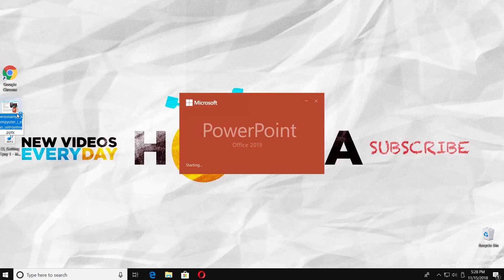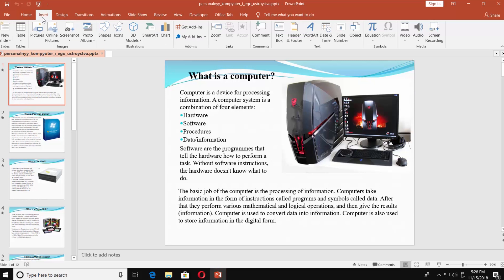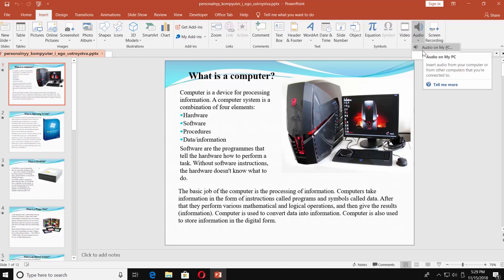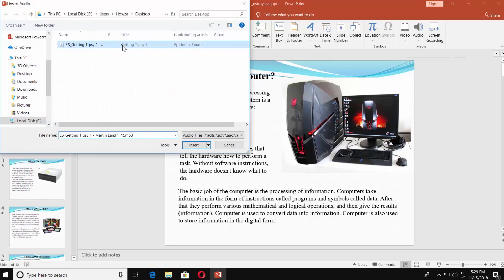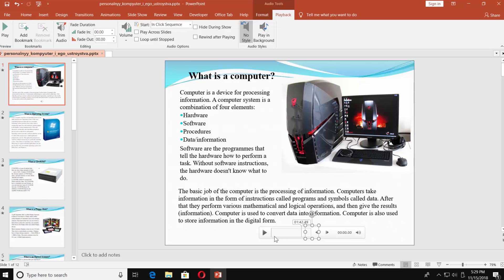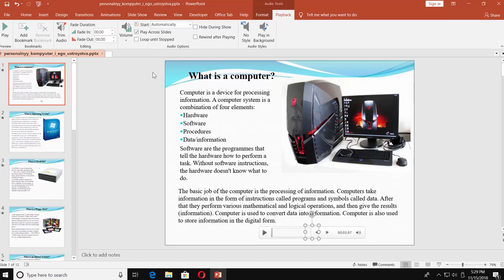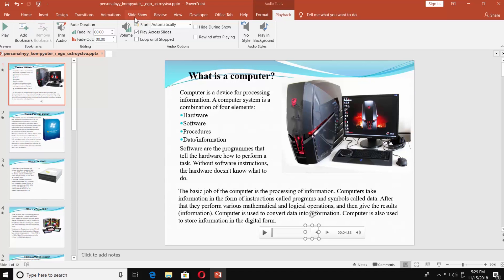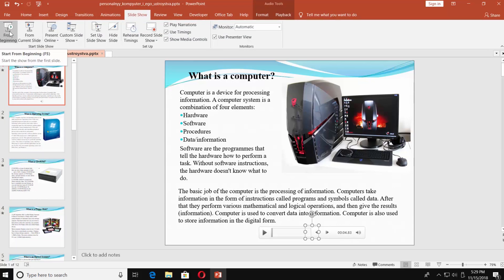How to Add Music to a Powerpoint Presentation 2019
In today's video, we will show you how to add music to a PowerPoint presentation 2019.
Open the PowerPoint presentation. Go to the Insert tab. Look for ‘Media’ block. Click on ‘Audio’ and choose ‘Audio on my PC’. Select the file and click ‘Insert’. Move the audio icon if needed. You can click on play and listen to it. You can also regulate the volume.
Look for ‘Audio Options’ block at the top. Check ‘Play across slides’. This way your audio will play on all slides. Set Start to ‘Automatically’. You can click on ‘Play’ at the top left corner to check how it works.
You can also go to the ‘Slide Show’ tab. Click on ‘From Beginning’ to play the presentation.